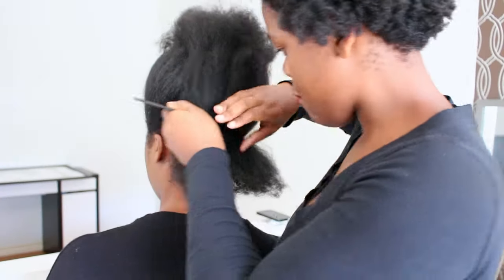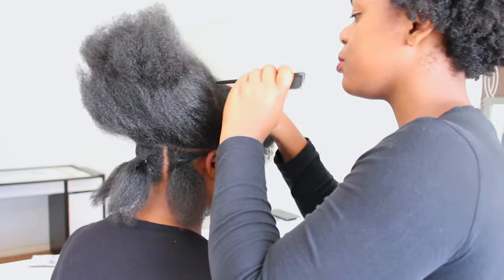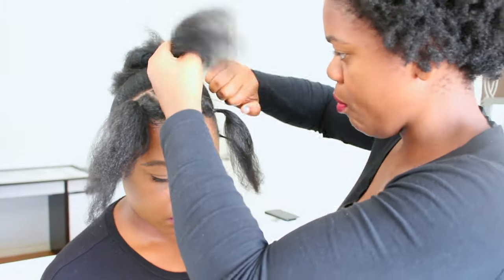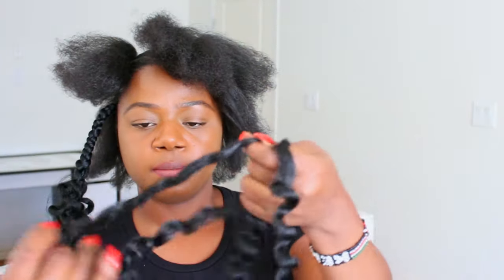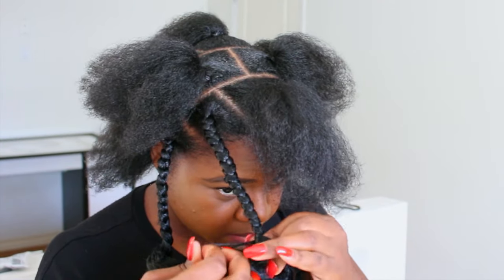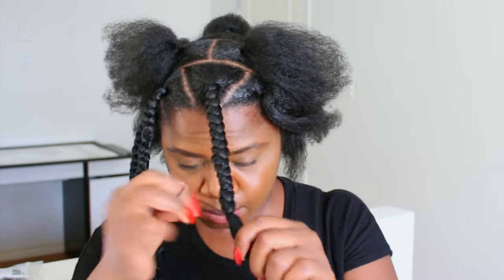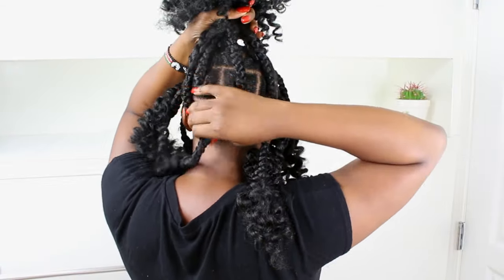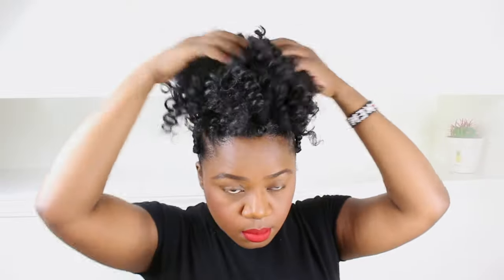CAN'T GRIP BRAIDS? EASY JUMBO BOX BRAID | RUBBERBAND METHOD | Protective Style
Sharing how i achieved this Protective Style Braids on short 4c hair inspired by Adanna. If you can't grip braids like me, this will be the perfect video on how to do protective box braids on short natural hair.

ITEMS USED
HAIR USED
SHINE JAM
MOCO DE GORILLA GEL
BLOW DRYER
HAIR ACCESSORIES

*** some links i use may be affiliate links meaning if you click on them and make a purchase the brand pays me a commission, so if you like anything you see and want to support me, please click the link.